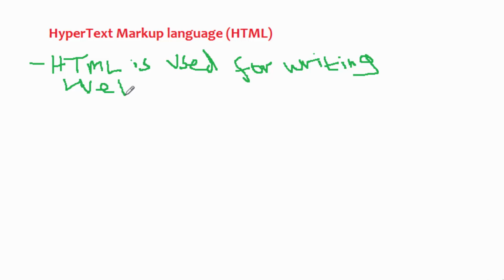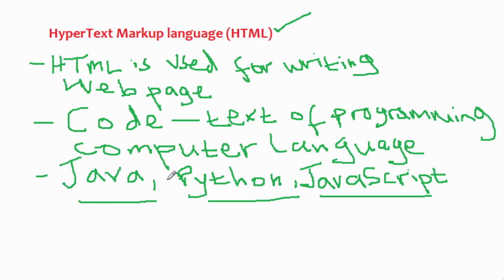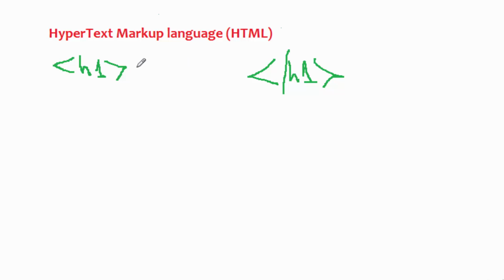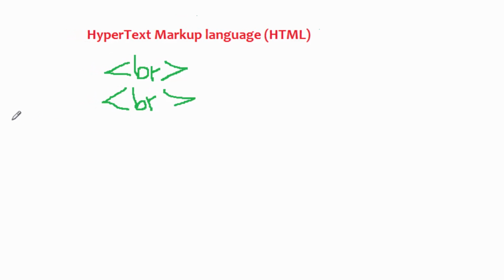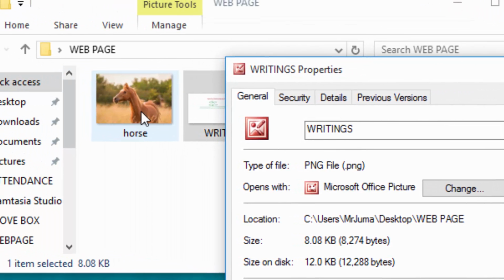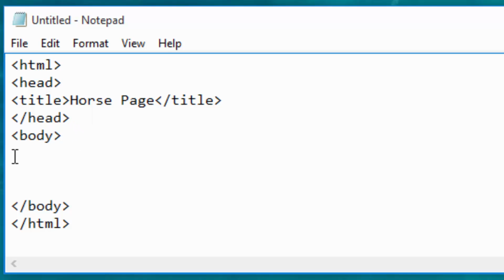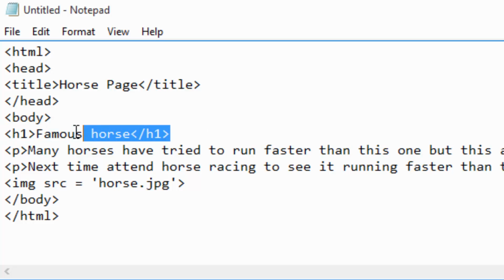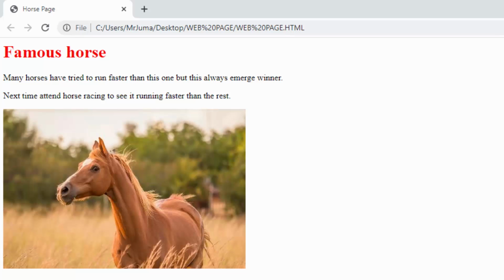Design Web Page with HTML